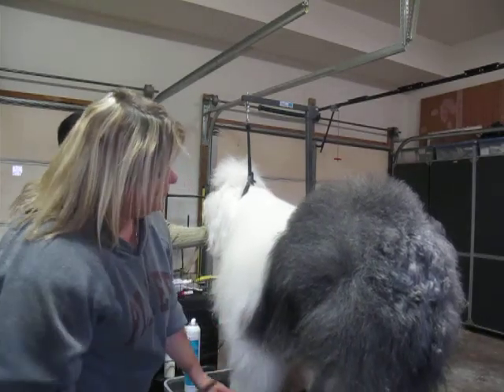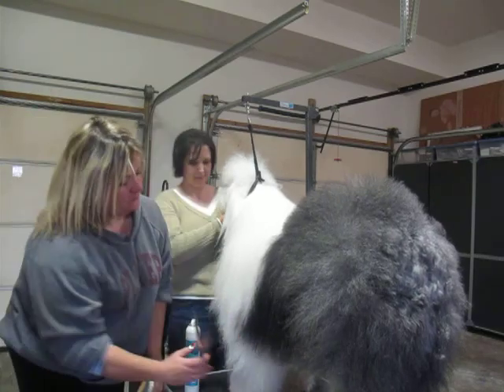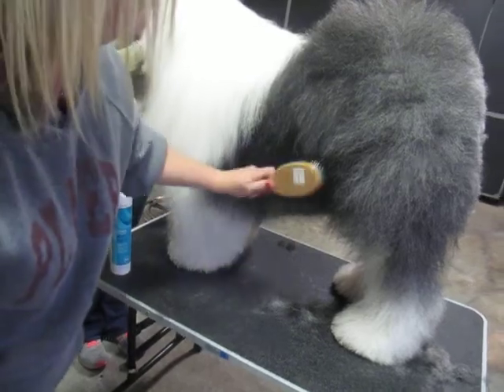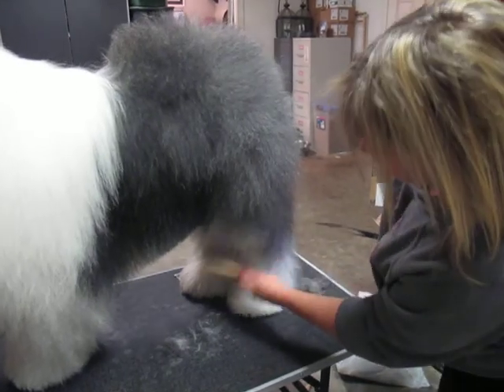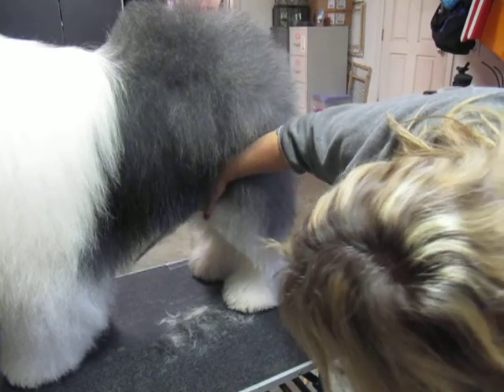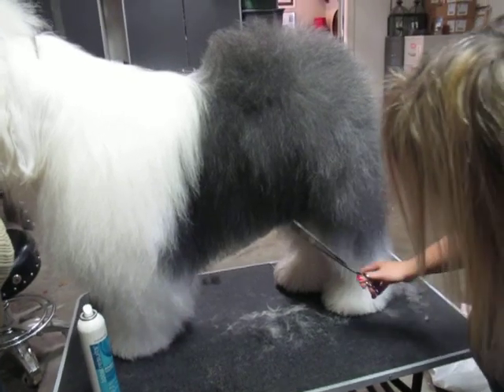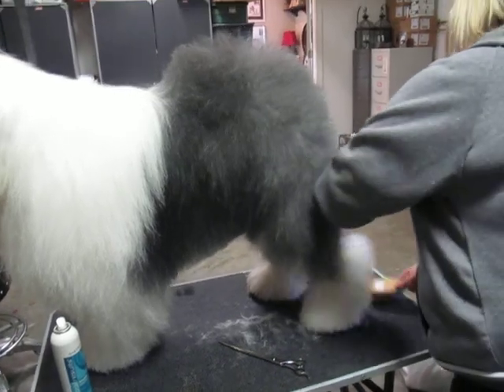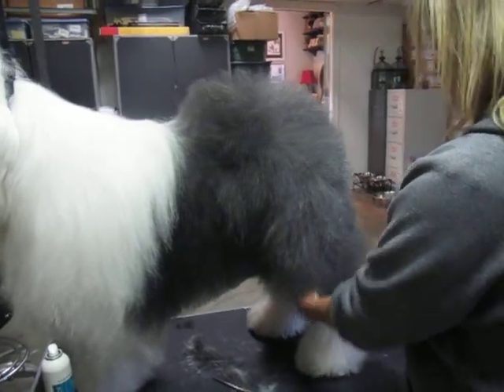OES Shaping-Trimming & Scissoring-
Amber Travis teaches how to shape, trim and scissor an OES.
This video is Part 2, shaping and trimming.